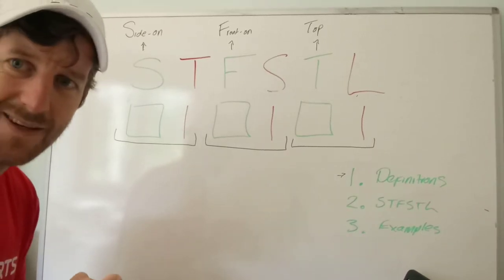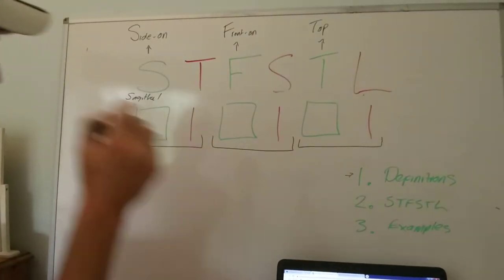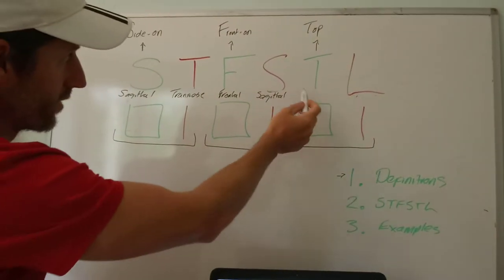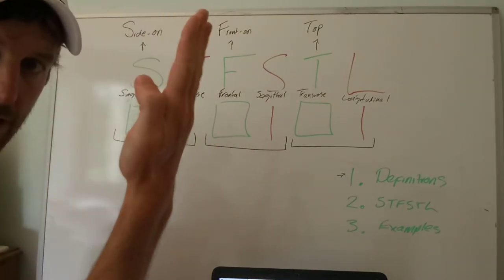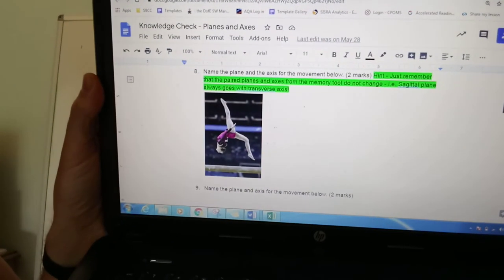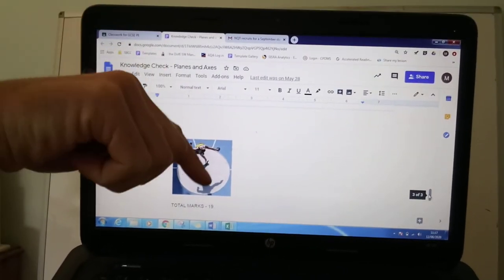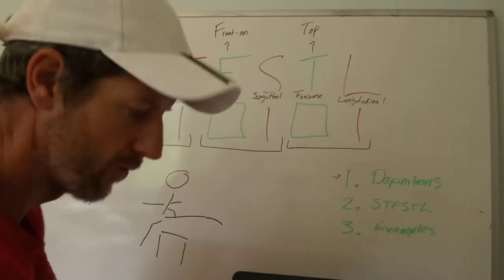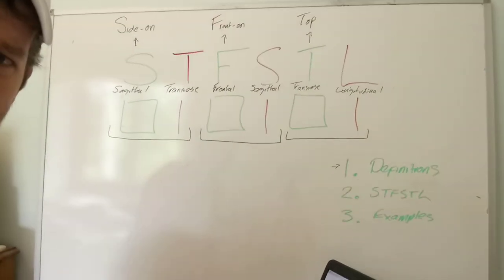Planes & Axes Revision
Definitions and application